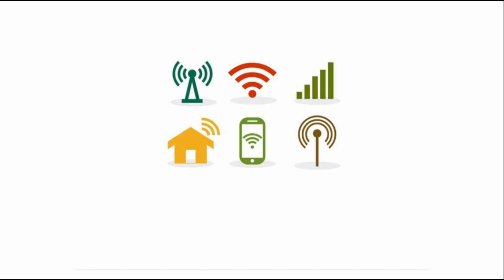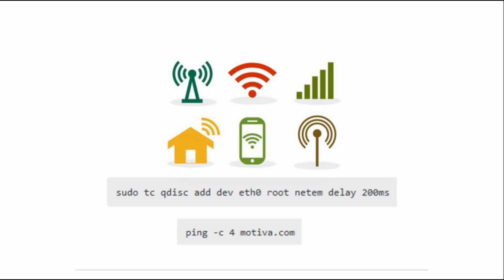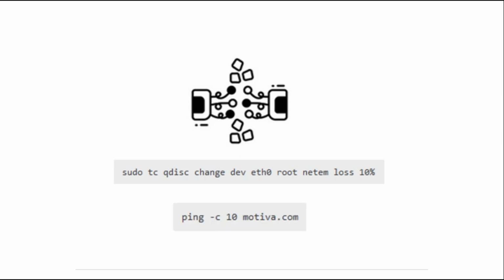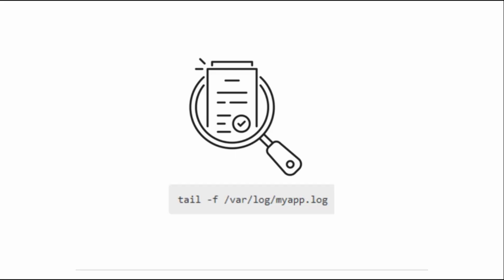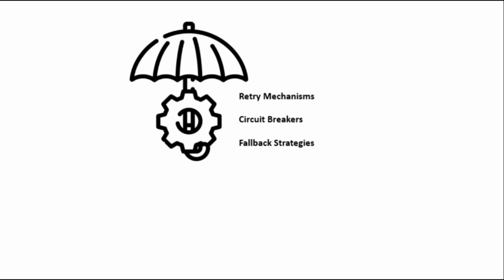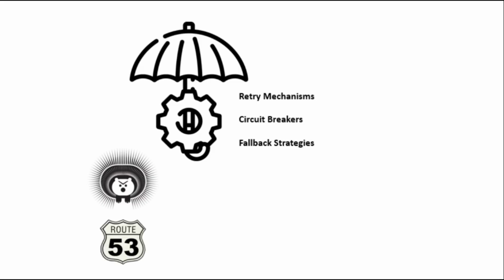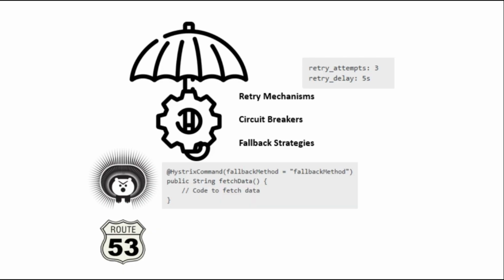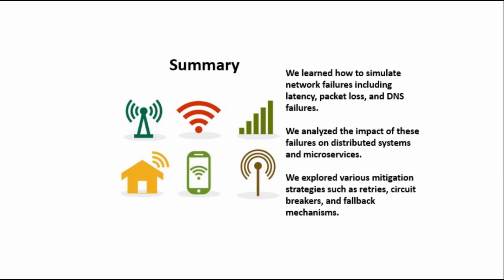Injecting Network Failures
🎬 **Injecting Network Failures: Testing Resilience in Distributed Systems**

Welcome to this hands-on session on **Injecting Network Failures**—where we simulate real-world network issues to harden your microservices and distributed architectures. Learn how to create latency, drop packets, and break DNS to see how your systems respond—and how to build them back stronger.

Here’s what we cover:

🌐 **Simulating Network Latency** –
🔹 Using the `tc` (Traffic Control) command to add delays (e.g., 200ms) to network interfaces.
🔹 Testing with `ping` to verify induced latency and measure impact on response times.

📦 **Simulating Packet Loss** –
🔹 Introducing unreliable connections with `netem` (e.g., 10% packet loss).
🔹 Observing effects on real-time apps like VoIP and streaming services.

🔗 **Simulating DNS Failures** –
🔹 Modifying `/etc/hosts` to redirect domains to localhost, breaking DNS resolution.
🔹 Monitoring application logs with `tail -f` to track errors and timeouts.

📊 **Analyzing Impact** –
🔸 How latency, packet loss, and DNS issues degrade user experience and system performance.
🔸 Using logging and monitoring to pinpoint failure modes in microservices.

🛡️ **Mitigation Strategies** –
✅ **Retry Mechanisms** – Configuring automatic retries with exponential backoff.
✅ **Circuit Breakers** – Preventing cascading failures with tools like Hystrix.
✅ **Fallback Strategies** – Failing gracefully to backup services or cached responses.
✅ **Health Checks** – Leveraging AWS Route 53 or similar for DNS failover.

Whether you’re building cloud-native apps, managing microservices, or responsible for site reliability, this lesson gives you the tools to test network resilience and design systems that withstand unpredictable connectivity.

📘 **Ready to break your network—safely?**
Test your knowledge with quizzes, run network chaos experiments in hands-on labs, and apply resilience patterns in the full lesson on **MotivaLogic Academy LMS**.

Explore our full catalog of Chaos Engineering, SRE, and distributed systems courses—built to help you build antifragile architectures.